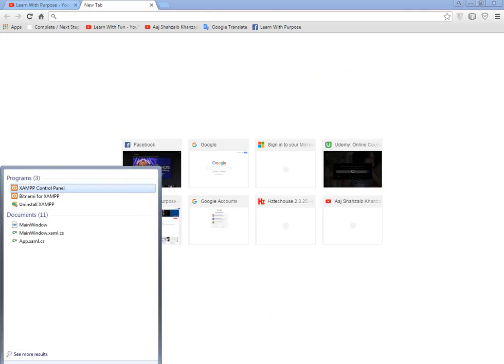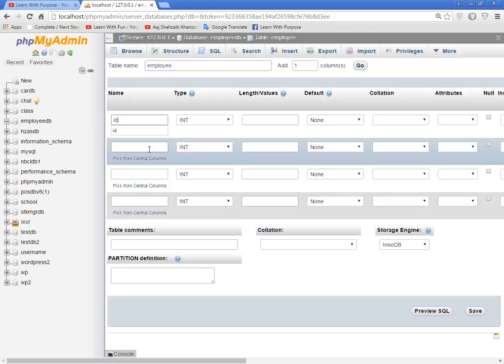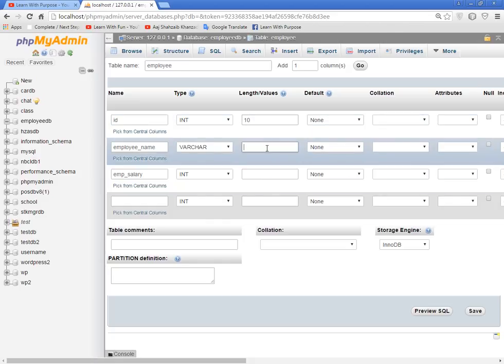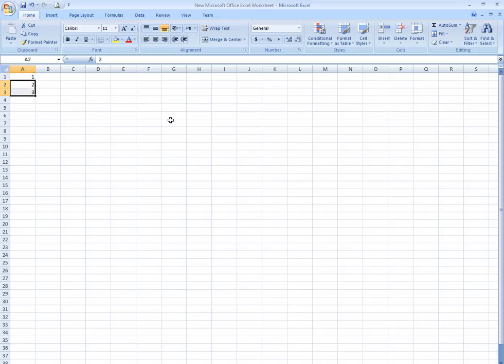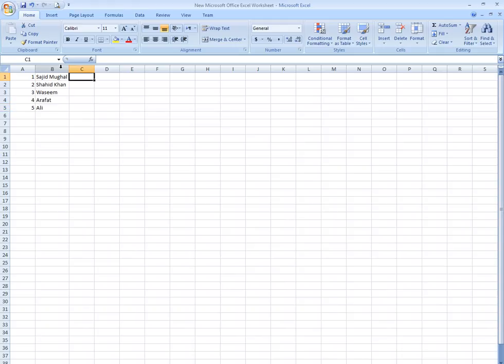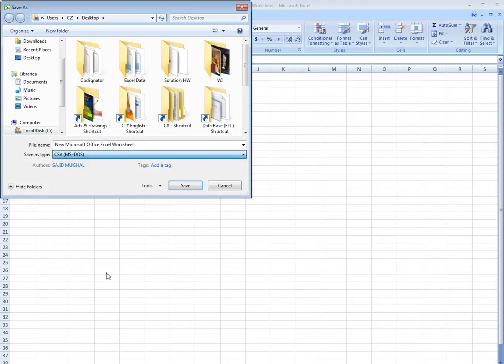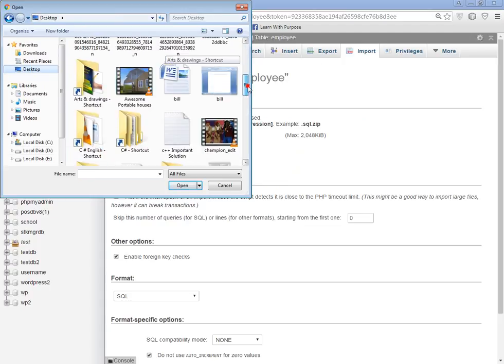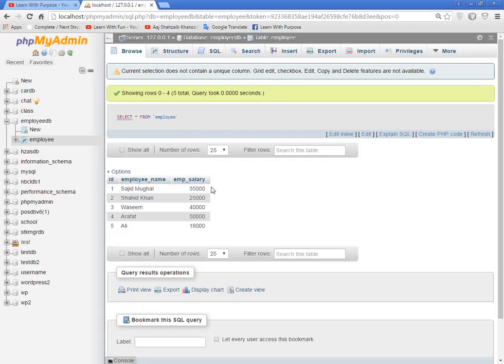Import CSV or EXCEL file in MySQL database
This tutorials is about importing data in MySql from excel or CSV files step by step from start.